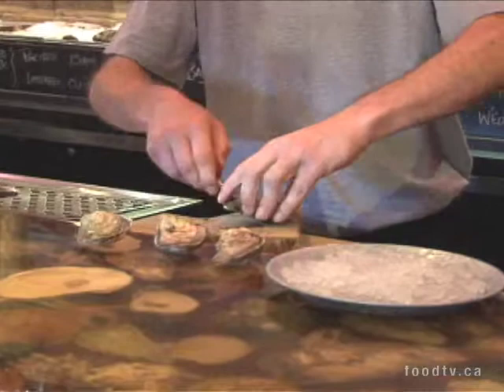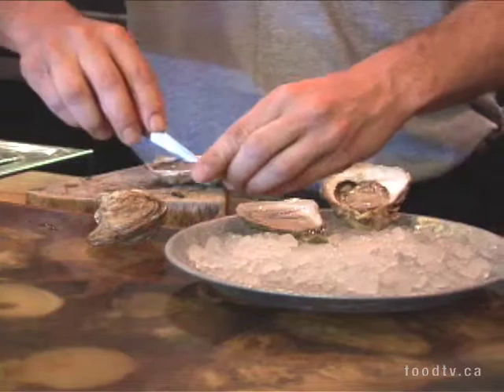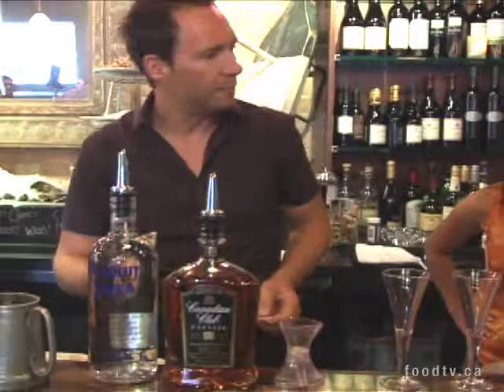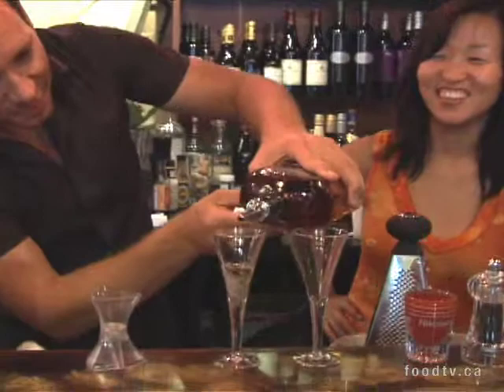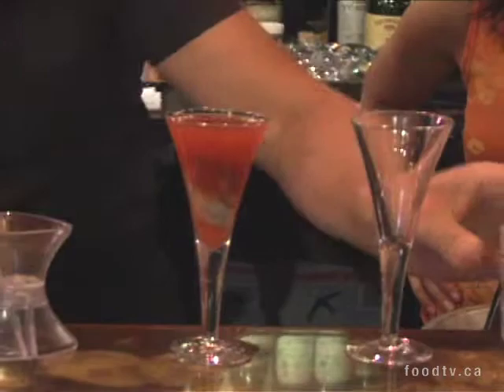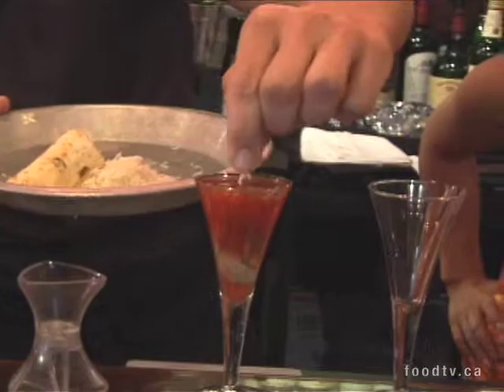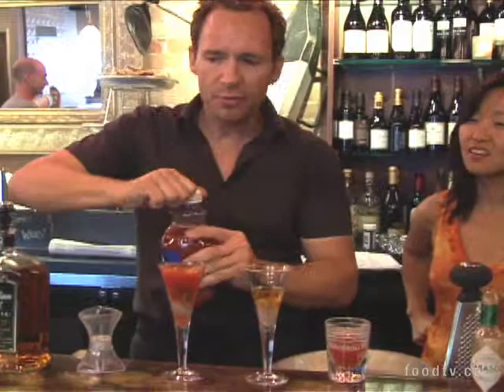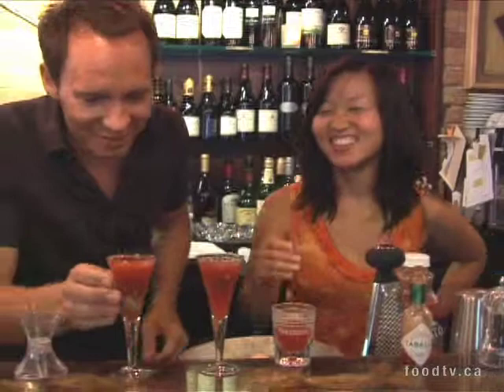Food TV - Drink Demo #2 with Kevin Brauch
Produced by Amanda York for Food TV.